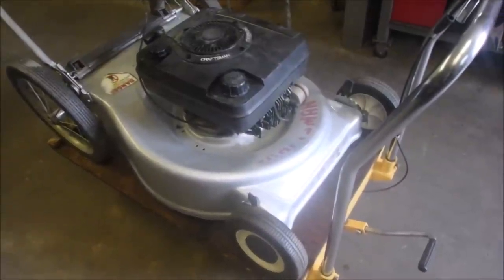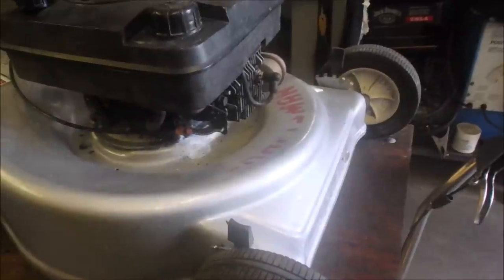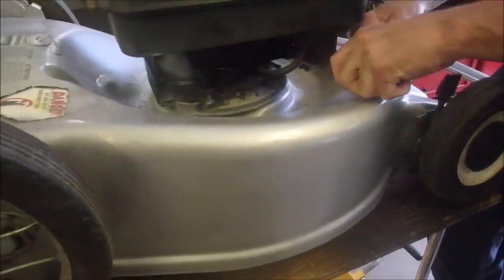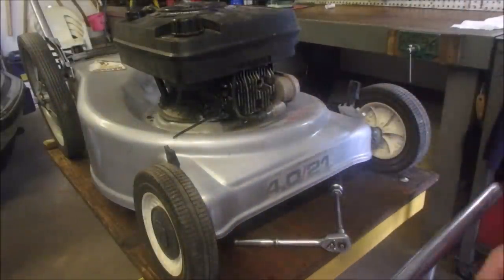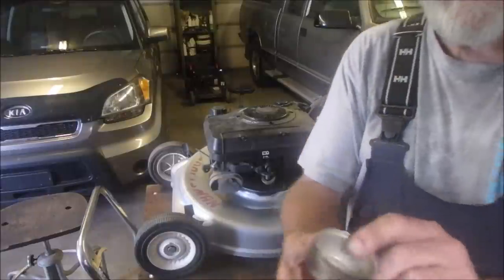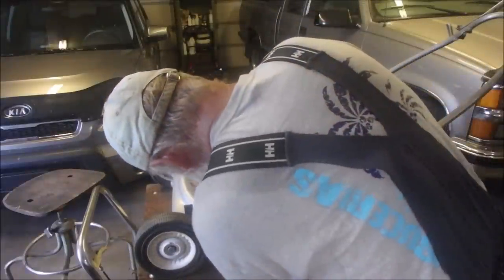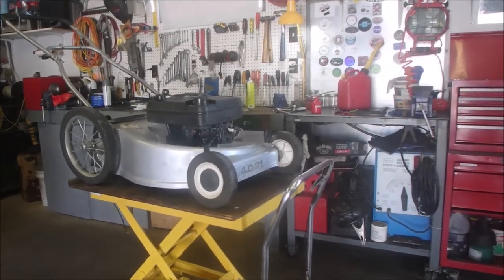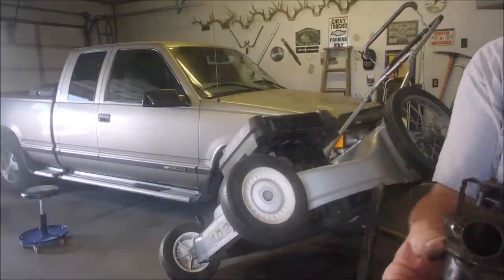Homemade Repair on an Old Tecumseh Mower